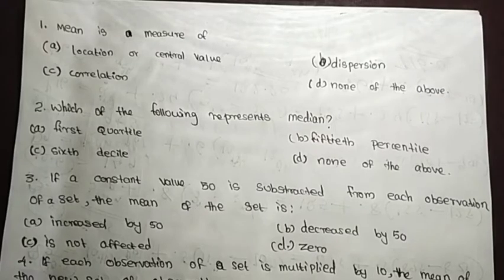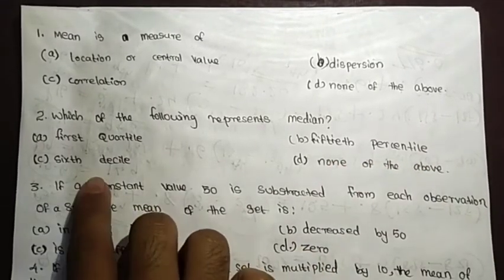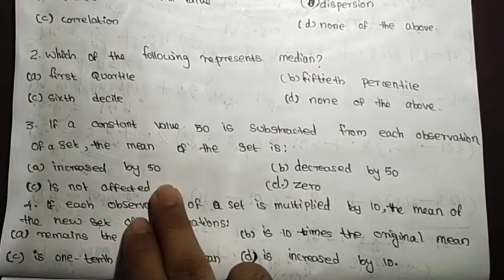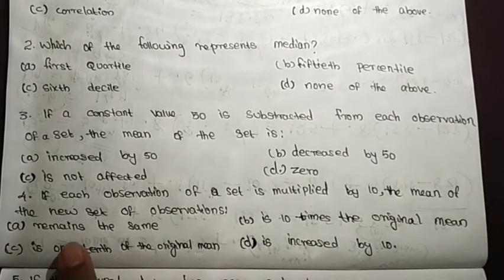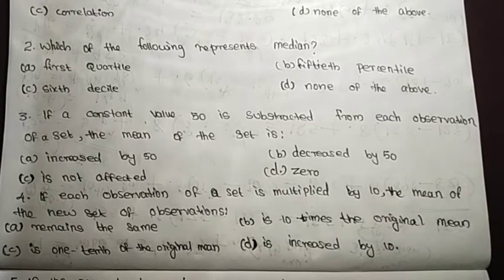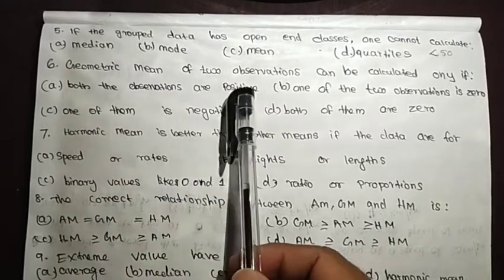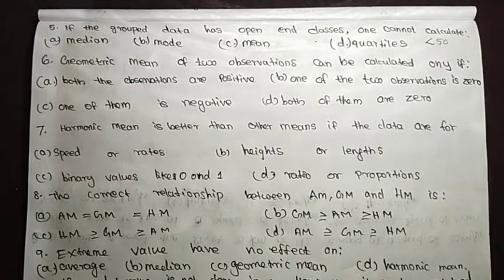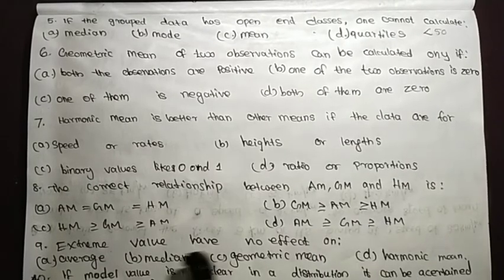statistical assistant model questions|statistical assistant grade 2 exam|psc statistics part 11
statistical assistant grade 2 Kerala psc
statistical assistant grade 2 model questions and answers
statistical assistant grade 2
Kerala psc statistical assistant grade 2
statistical assistant grade 2 Kerala psc in Malayalam